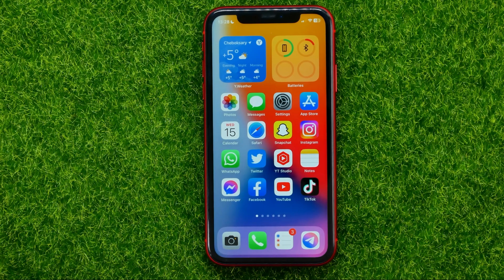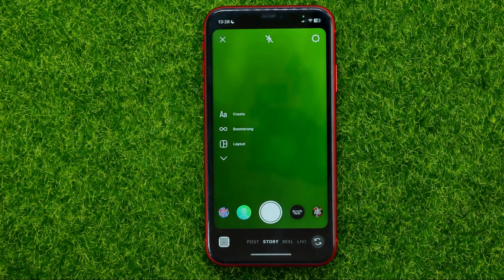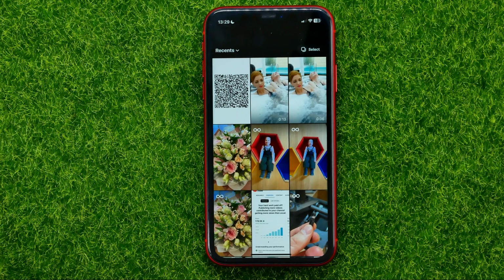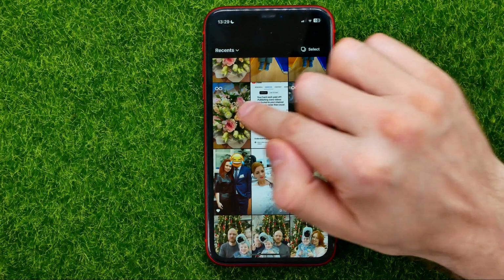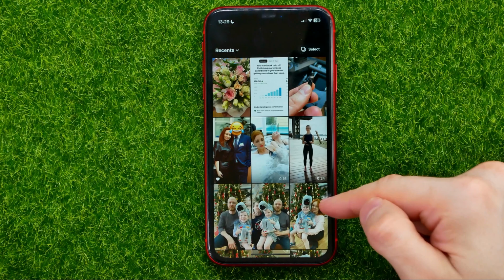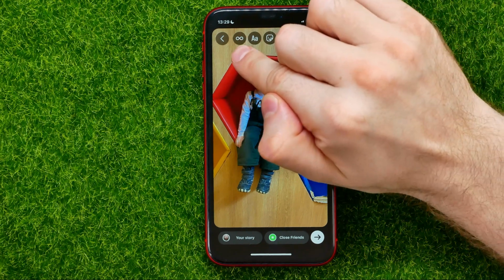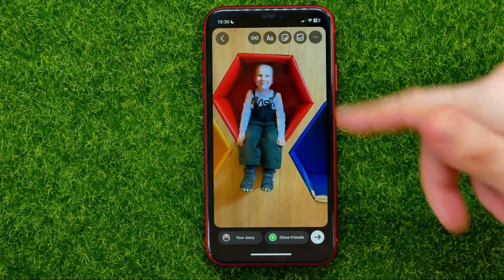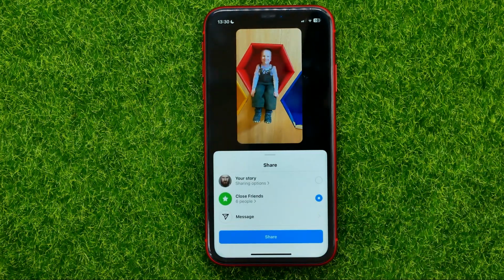How to Make a Boomerang From Live Photo on Instagram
If you are looking for a video about how to make a boomerang from live photo on instagram, here it is!

00:00 - Intro
00:24 - How to make a boomerang from live photo on instagram